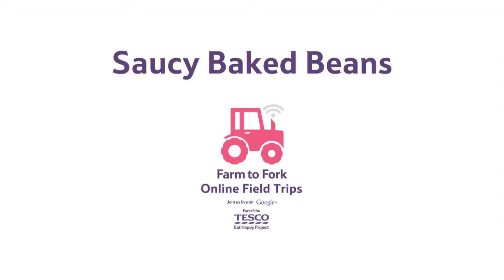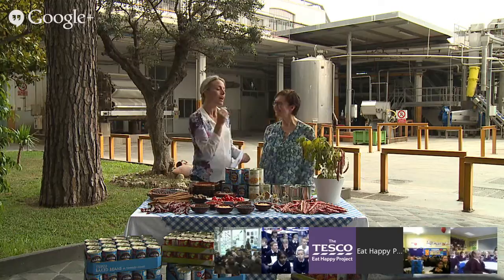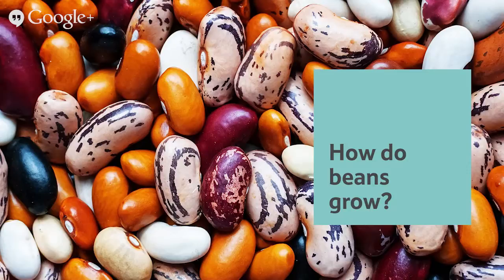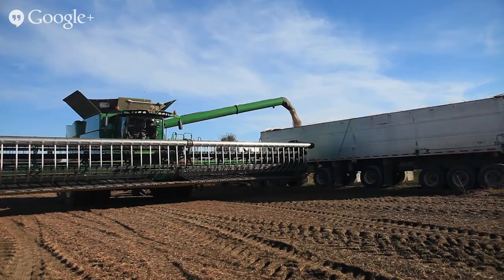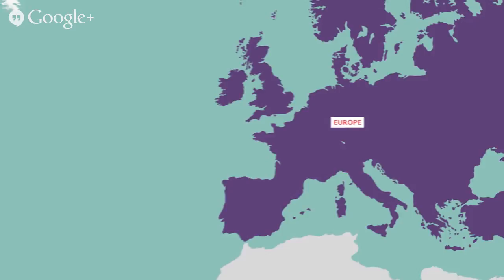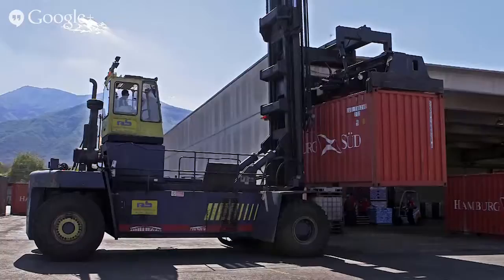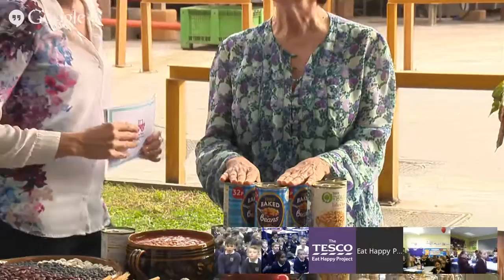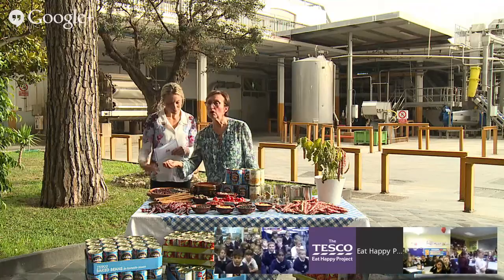Where do beans come from? Join us in Italy to find out!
Come with us on an Online Field Trip to Naples in Italy to discover how your haricot beans become one of our favourite teatime meals.

Join expert Rosa and find out how haricot beans become the baked beans we know and love. (And did you know that baked beans are usually stewed, and not baked at all? Neither did we!).

For activities and resources to accompany the Online Field Trip, visit our